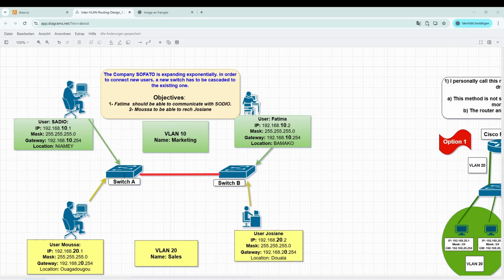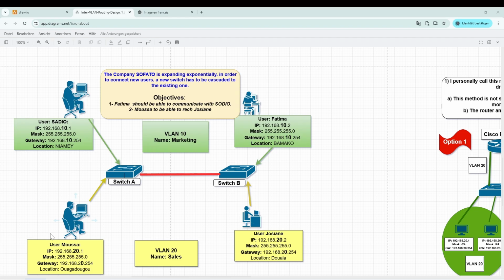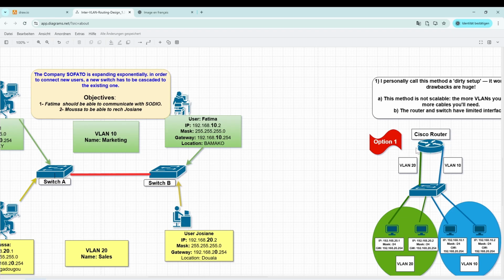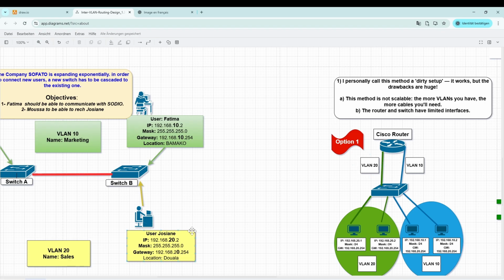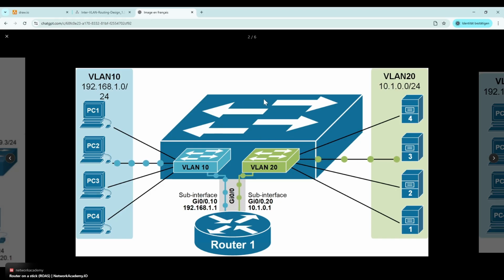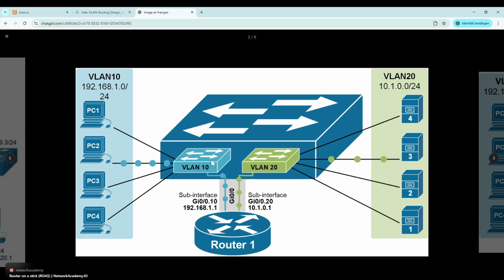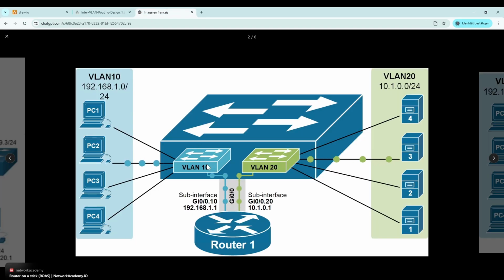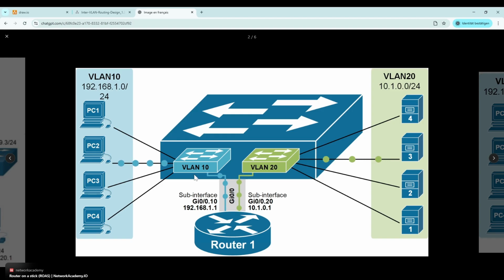Cisco VLAN Concepts for Beginners | Learn Before You Configure!_Part010